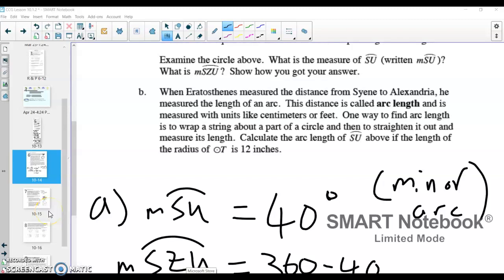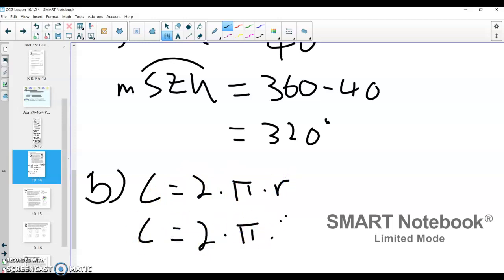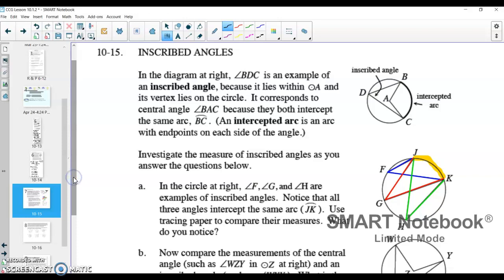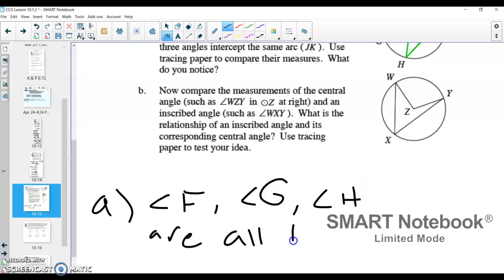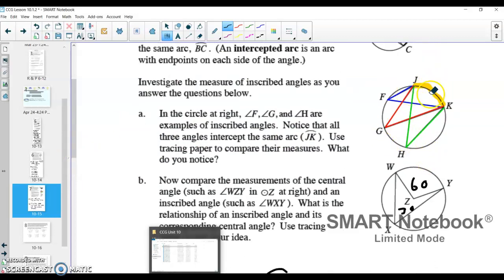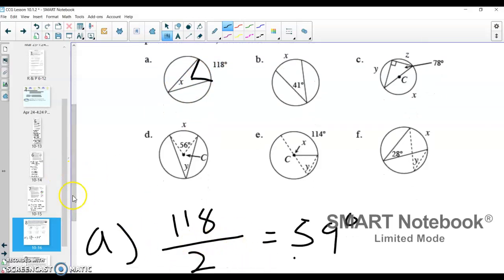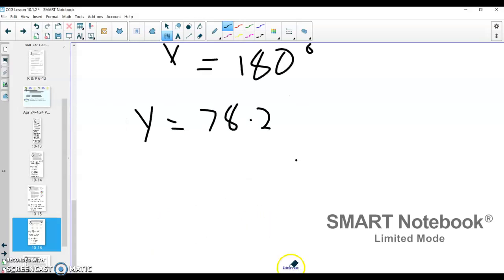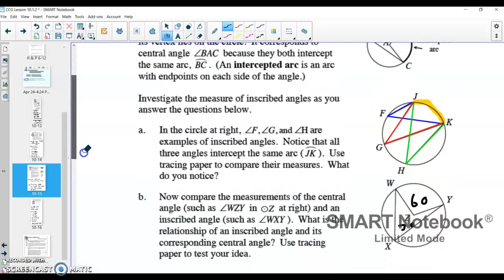Lesson 10.1.2 Part 2